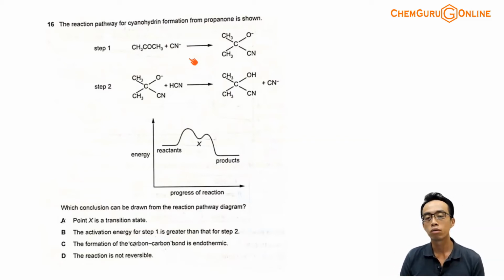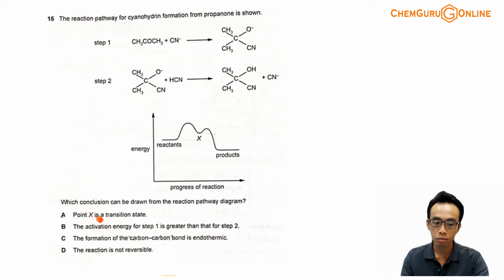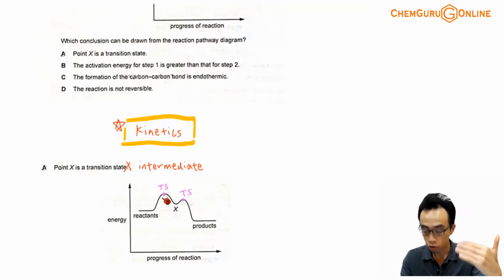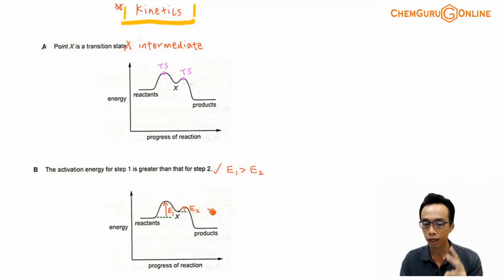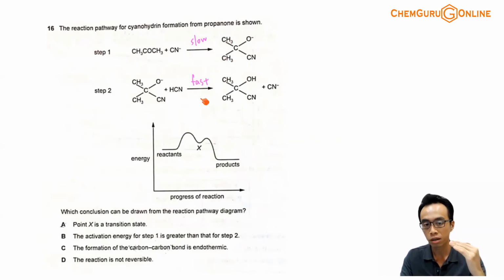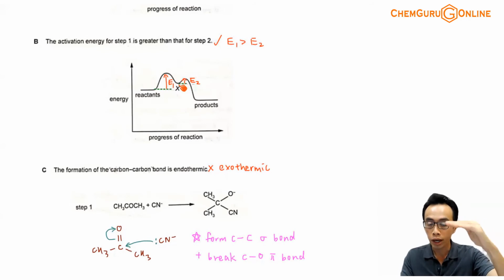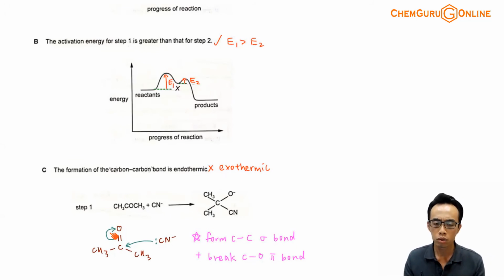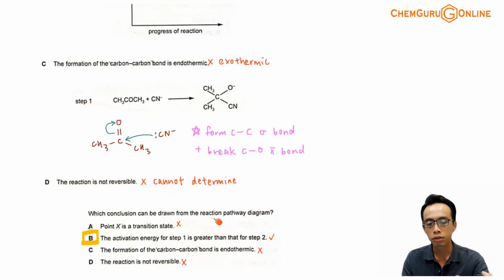2020 P1 Q16 - Interpreting Mechanism from Energy Profile Diagram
We are asked to draw the correct conclusion about this mechanism from the reaction pathway diagram or energy profile diagram.

Notice the mechanism given is the nucleophilic addition of carbonyl compounds which is in syllabus.

Check out this video if you want to know more about this organic chemistry mechanism

Let's run through each of these options and consider their validity.

Option A - Point X is a transition state

A transition state is a theoretical species where the bonds are partially formed and broken as the reactant becomes the product.

It is represented by a maximum point in the energy profile diagram, or the peak at the top of each "mountain".

X is not a transition state. Instead it is an intermediate.

An intermediate is produced during the reaction but is subsequently reacted off in a later step.

Hence option A is not true.

Option B - The activation energy for step 1 is greater than that for step 2.

Activation energy is the energy barrier the reactant must possess or overcome in order to proceed to form products.

On the energy profile diagram, activation energy is represented as the energy gap between reactant and transition state.

From the diagram we can see that activation energy for step 1, E1, is greater than activation energy for step 2, E2.

Hence option B is true and is our best answer.

Option C - The formation of the carbon-carbon bond is endothermic

Energy is released when bonds are formed, therefore formation of carbon-carbon bond should be exothermic instead.

Hence option C is not true.

Option D - The reaction is not reversible.

The energy profile diagram for irreversible and reversible reactions look the same.

Hence we cannot determine if the reaction is irreversible just by considering the reaction pathway diagram.

Therefore the answer to this question is option B.

Topic: Kinetics, Physical Chemistry, A Level Chemistry, Singapore